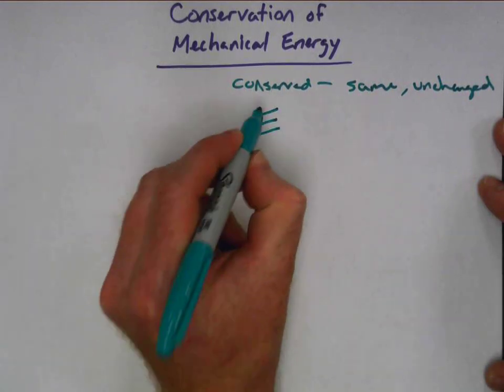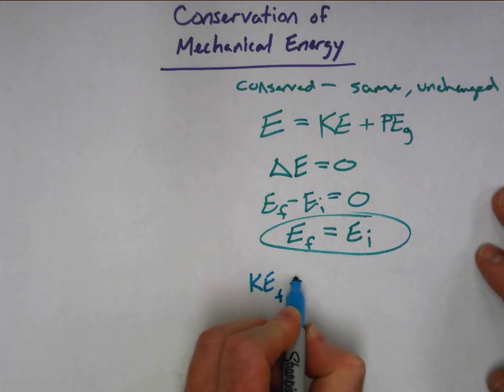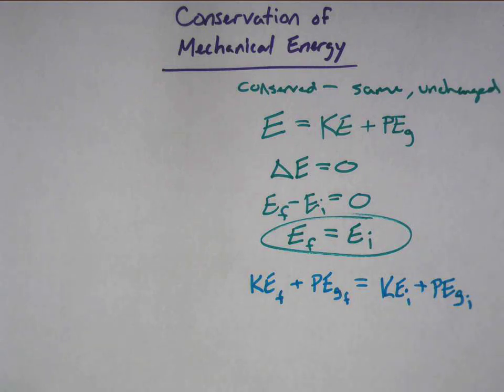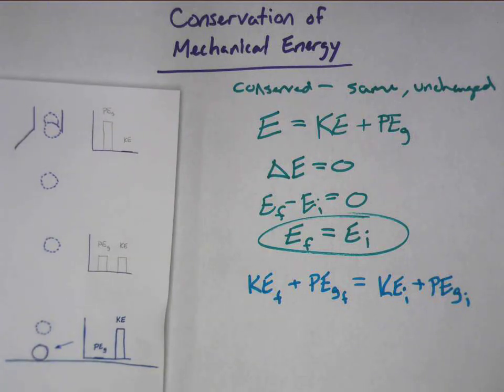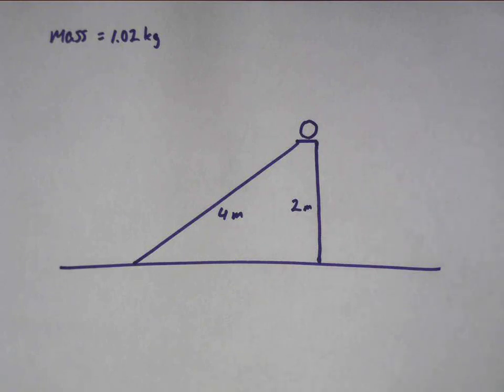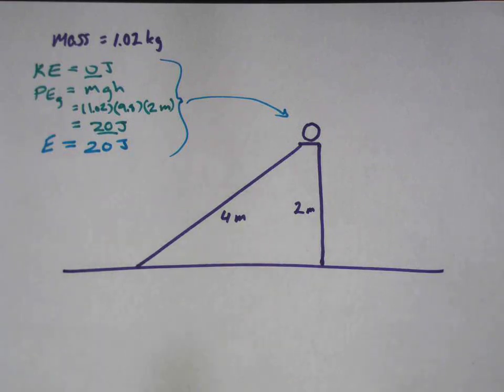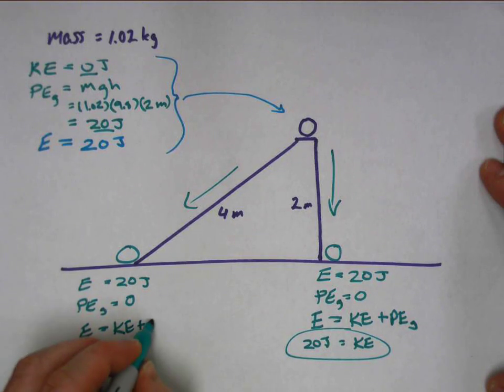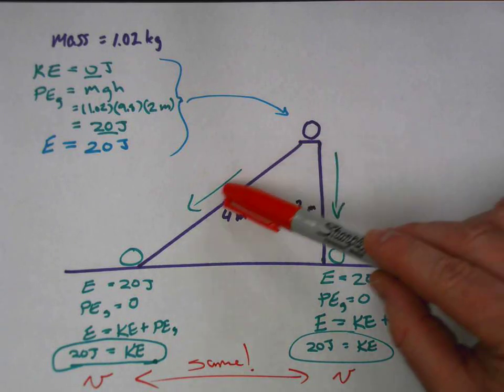Conservation of Mechanical Energy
Conservation means the amount stays the same. In other words, the final value equals the initial value.